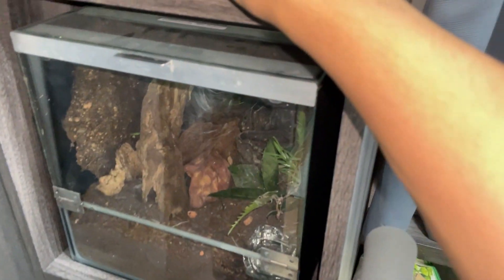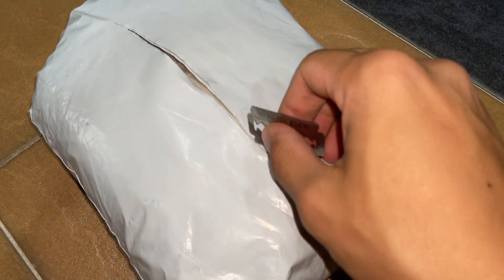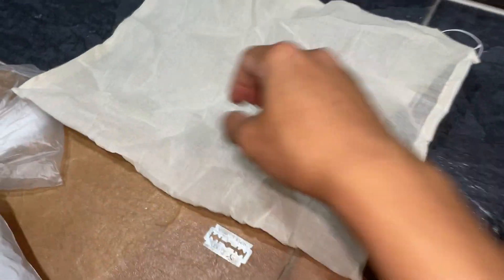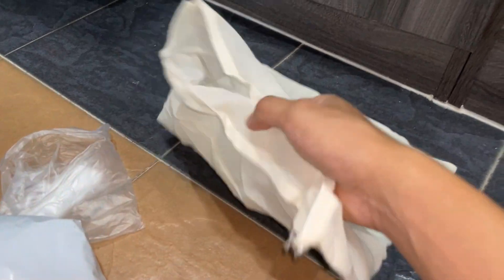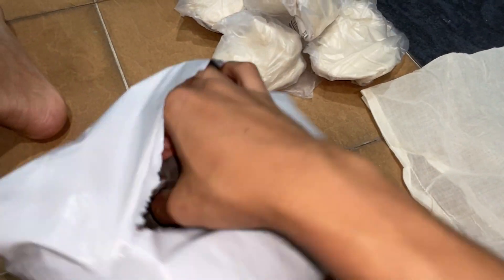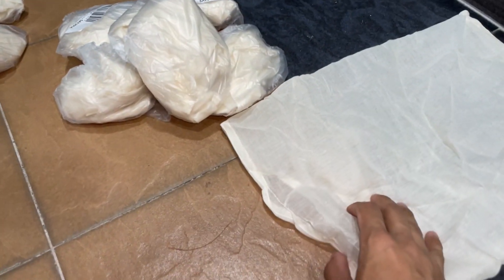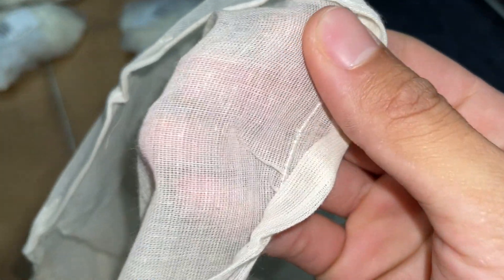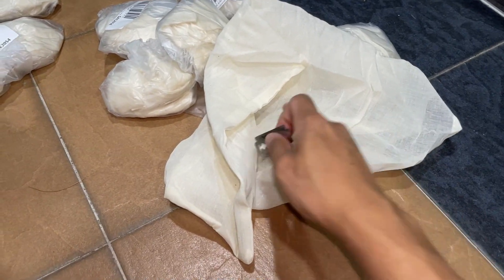Unboxing a bunch of coffee filters for future baby tarantulas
We use this to incubate EWL baby tarantulas.